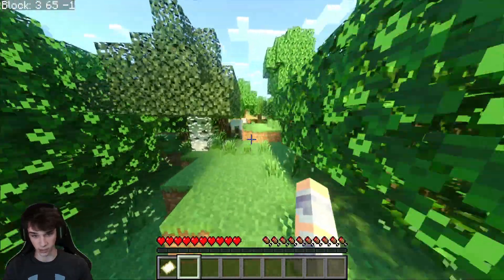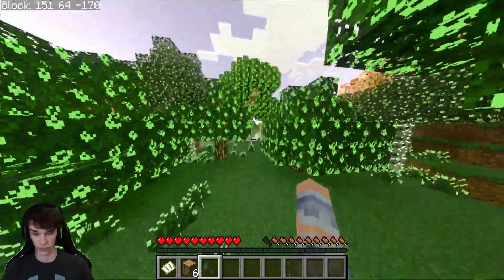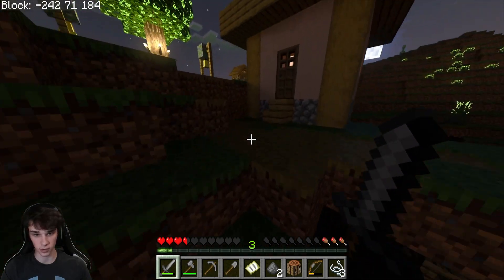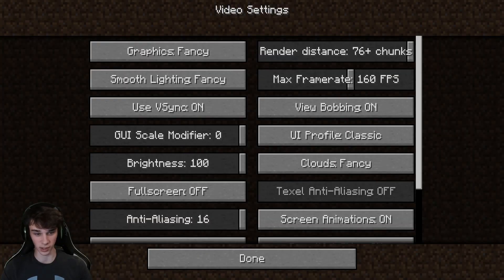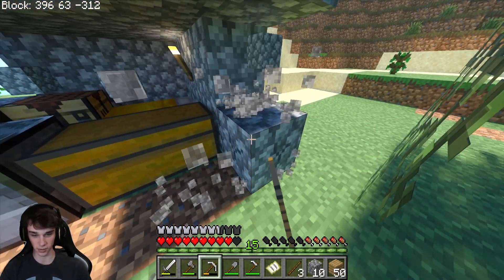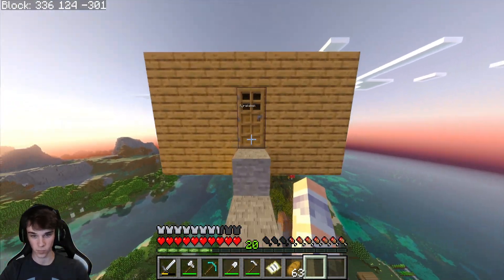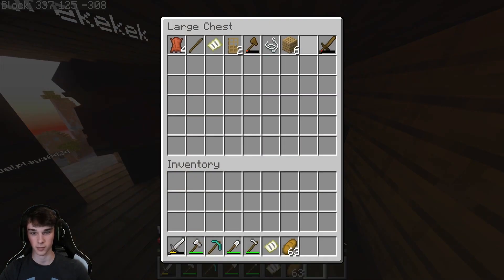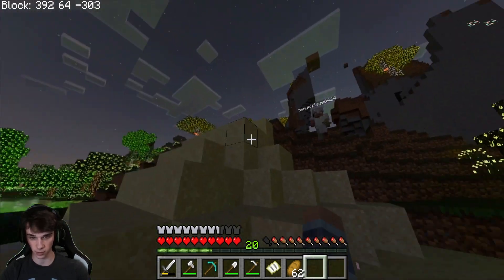A Fresh Start - Minecraft {S5 E1}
I begin my new Minecraft world that you can join whenever I stream it.

Minecraft Description:
Minecraft is a 3D sandbox game that has no required goals to accomplish, allowing players a large amount of freedom in choosing how to play the game. However, there is an achievement system, known as "advancements" in the Java Edition of the game, and "trophies" on the PlayStation ports. Gameplay is in the first-person perspective by default, but players have the option for third-person perspective. The game world is composed of rough 3D objects—mainly cubes and fluids, and commonly called "blocks"—representing various materials, such as dirt, stone, ores, tree trunks, water, and lava. The core gameplay revolves around picking up and placing these objects. These blocks are arranged in a 3D grid, while players can move freely around the world. Players can "mine" blocks and then place them elsewhere, enabling them to build things. Many commentators have described the game's physics system as unrealistic. The game also contains a material called redstone, which can be used to make primitive mechanical devices, electrical circuits, and logic gates, allowing for the construction of many complex systems.

The game world is virtually infinite and procedurally generated as players explore it, using a map seed that is obtained from the system clock at the time of world creation (or manually specified by the player). There are limits on vertical movement, but Minecraft allows an infinitely large game world to be generated on the horizontal plane. Due to technical problems when extremely distant locations are reached, however, there is a barrier preventing players from traversing to locations beyond 30,000,000 blocks from the center. The game achieves this by splitting the world data into smaller sections called "chunks" that are only created or loaded when players are nearby. The world is divided into biomes ranging from deserts to jungles to snowfields; the terrain includes plains, mountains, forests, caves, and various lava/water bodies. The in-game time system follows a day and night cycle, and one full cycle lasts 20 real-time minutes.

When starting a new world, players must choose one of five game modes, as well as one of four difficulties, ranging from peaceful to hard. Increasing the difficulty of the game causes the player to take more damage from mobs, as well as having other difficulty-specific effects. For example, the peaceful difficulty prevents hostile mobs from spawning, and the hard difficulty allows players to starve to death if their hunger bar is depleted. Once selected, the difficulty can be changed, but the game mode is locked and can only be changed with cheats.

New players have a randomly selected default character skin of either Steve or Alex, but the option to create custom skins was made available in 2010. Players encounter various non-player characters known as mobs, such as animals, villagers, and hostile creatures. Passive mobs, such as cows, pigs, and chickens, can be hunted for food and crafting materials. They spawn in the daytime, while hostile mobs—including large spiders, skeletons, and zombies—spawn during nighttime or in dark places such as caves. Some hostile mobs, such as zombies, skeletons and drowned (underwater versions of zombies), burn under the sun if they have no headgear. Other creatures unique to Minecraft include the creeper (an exploding creature that sneaks up on the player) and the enderman (a creature with the ability to teleport as well as pick up and place blocks). There are also variants of mobs that spawn in different conditions; for example, zombies have husk and drowned variants that spawn in deserts and oceans, respectively.